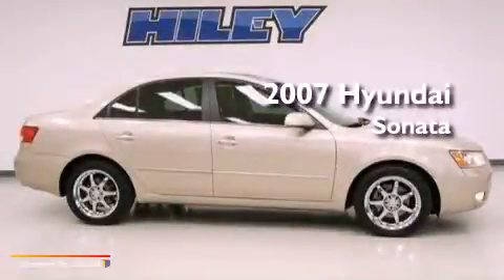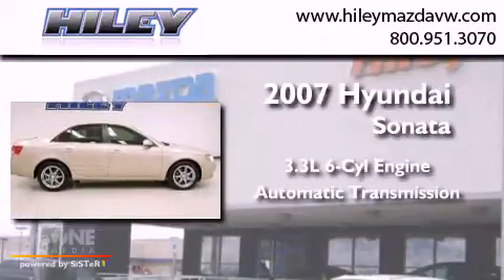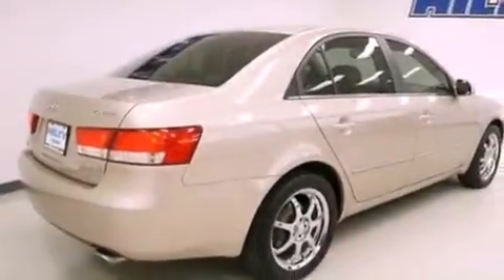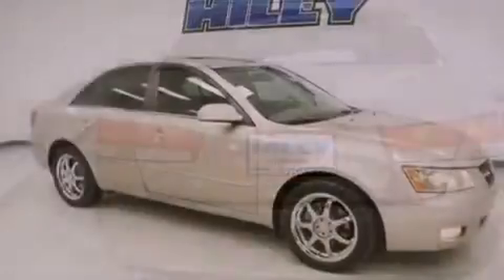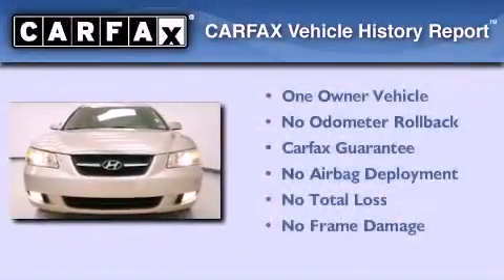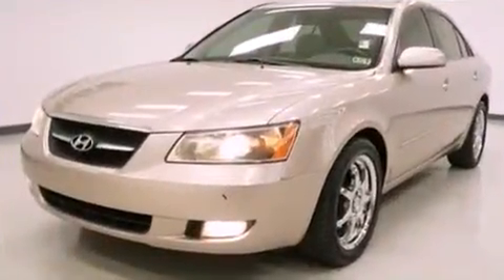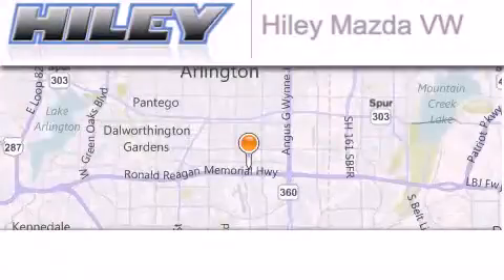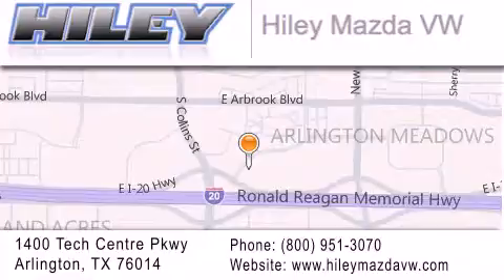2007 Hyundai Sonata Fort Worth TX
Year : 2007
 Make : Hyundai
 Model : Sonata
 Engine : 3.3L 6 cyl.
 Trans . : Automatic
 Exterior : Golden Beige
 Miles : 138,996
 Interior : Beige w/Leather Seating Surfaces
 Stock : M46137A

 Used 2007 Hyundai Sonata Arlington TX